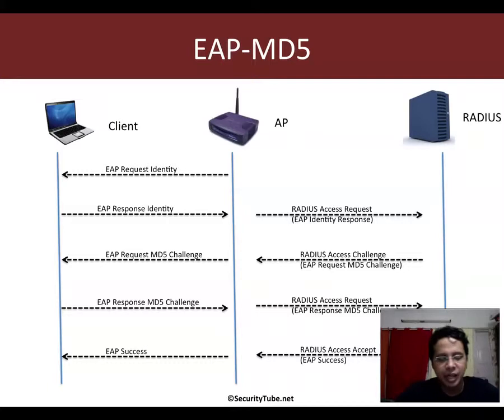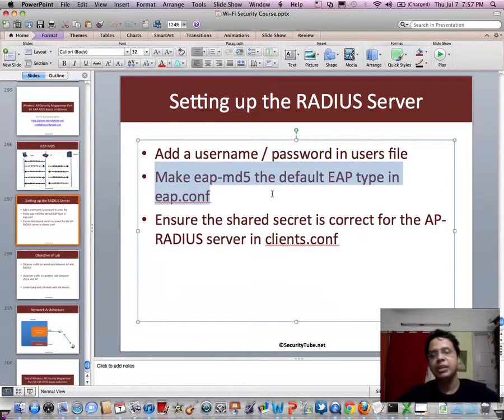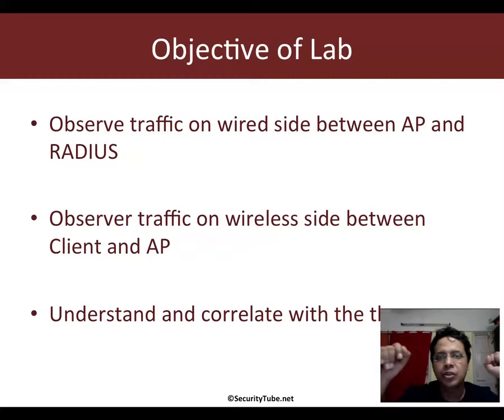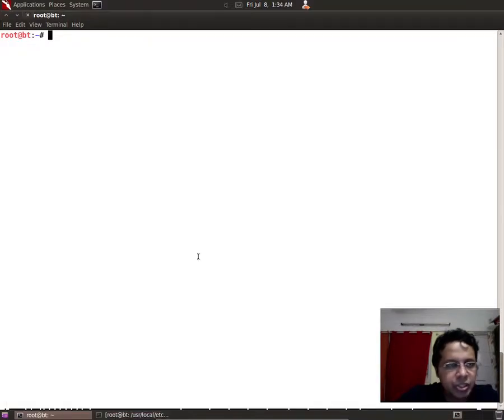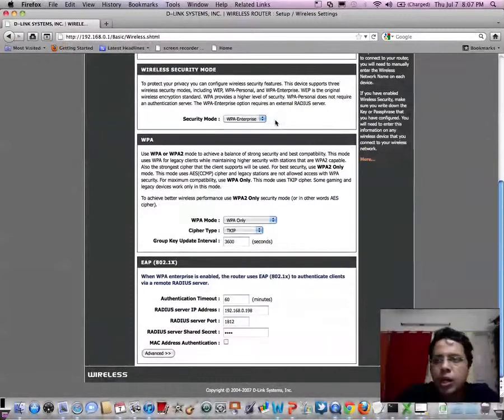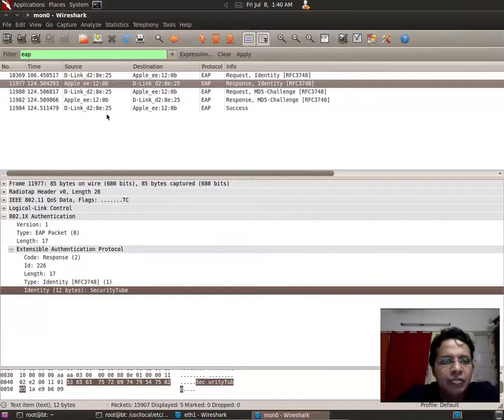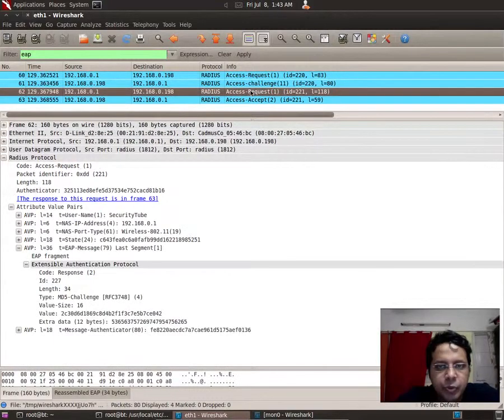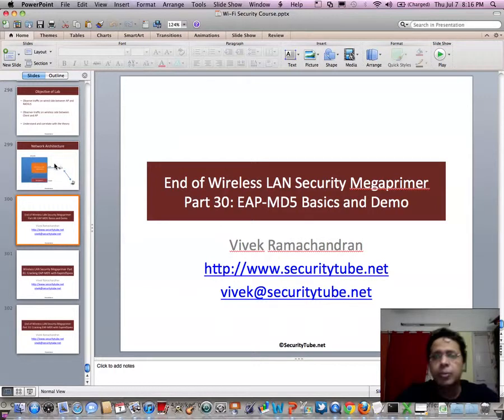wireless lan security 001 29